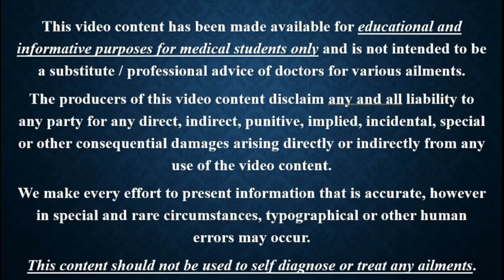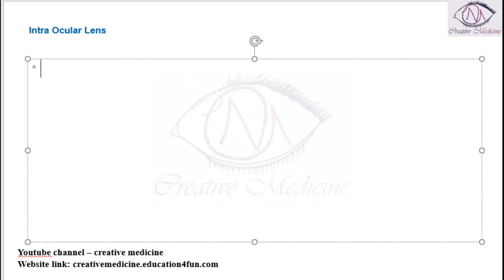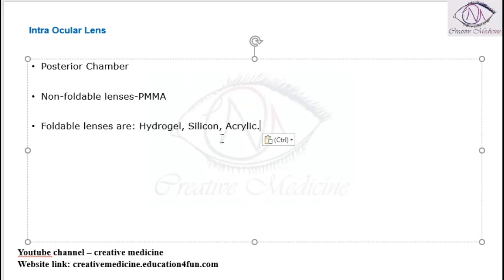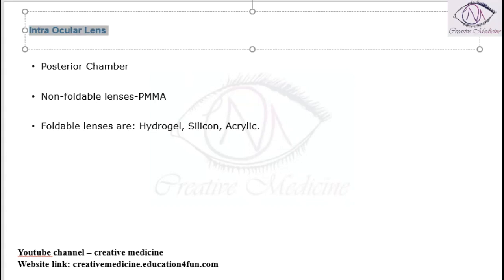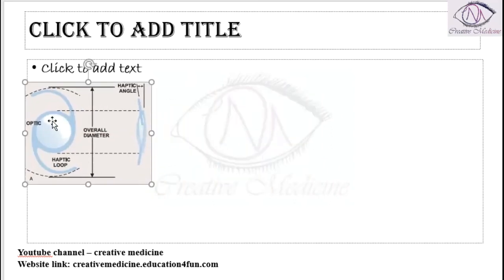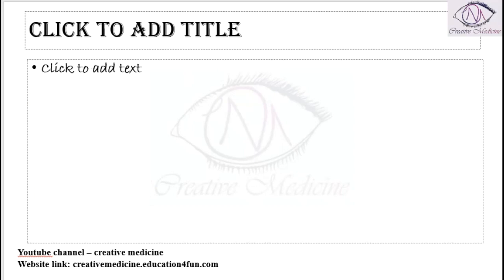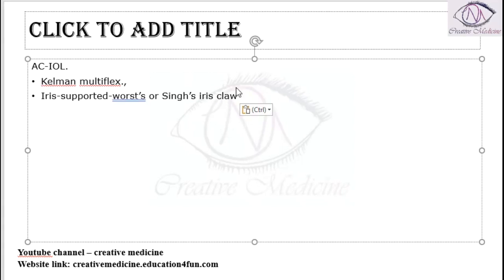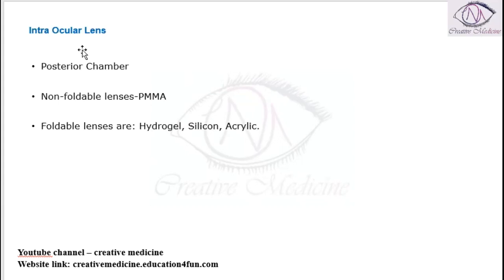Lec 7 Intra Ocular Lens mp4 || OPHTHALMOLOGY